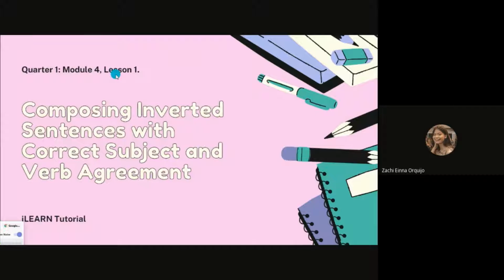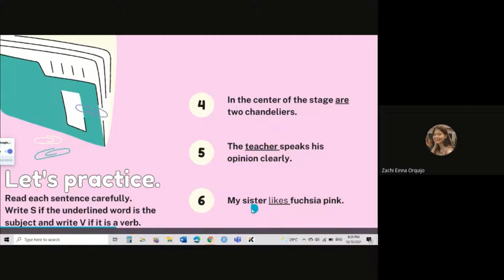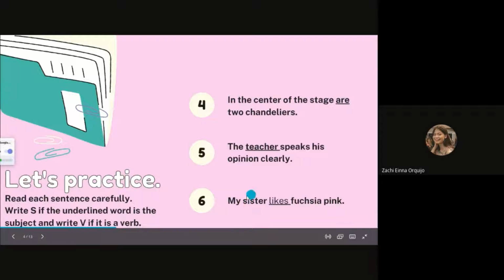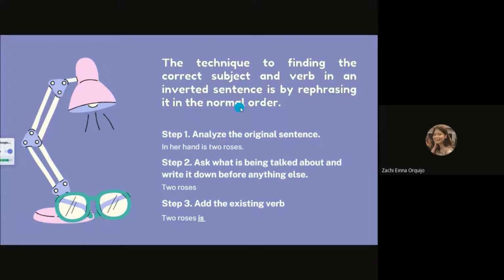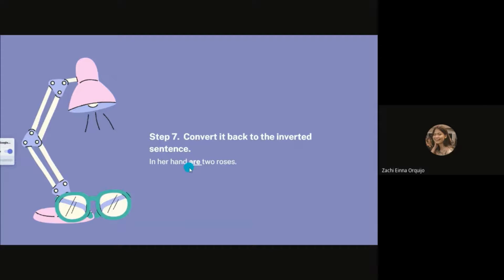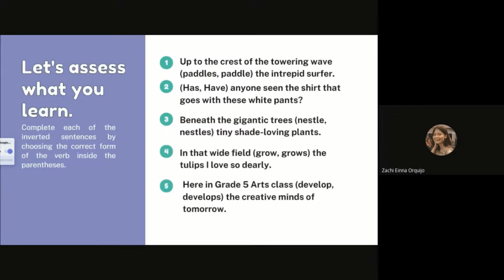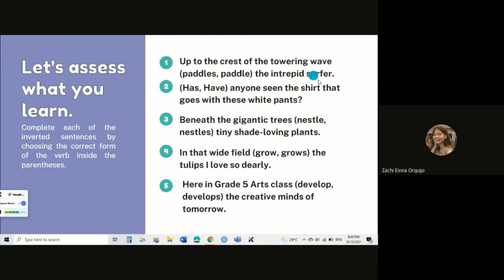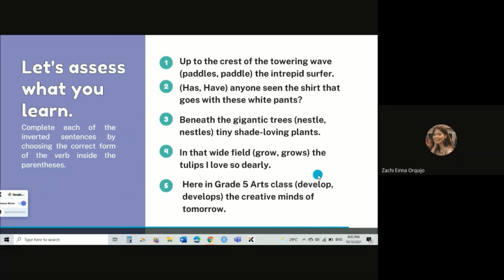Quarter 1: Module 2, Lesson 4.Inferring the Meaning of Clipped Words Using Context Clues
In this video discussion you will learn to:
a) identify clipped words;
b) write the original words of clipped words;
c) give the clipped word of a given word; and
d) infer the meaning of clipped words based on given context clues such as synonyms, antonyms, word parts, and others